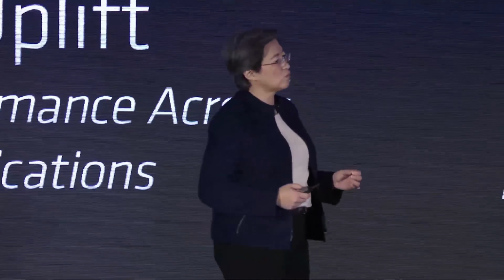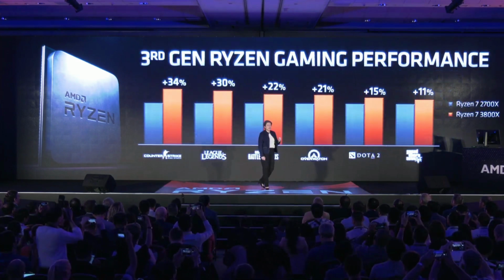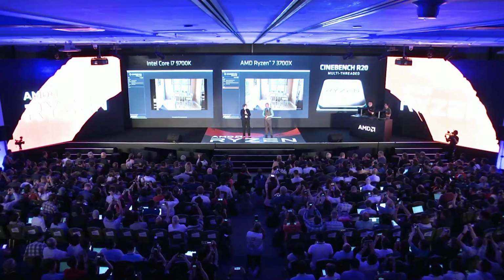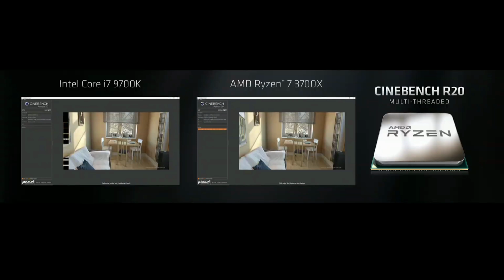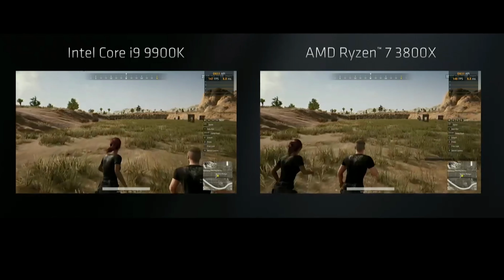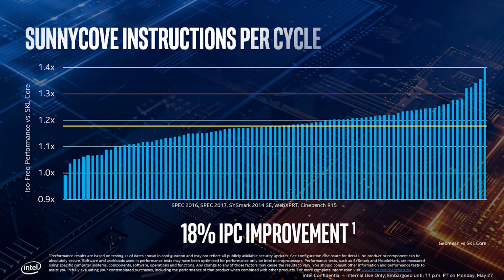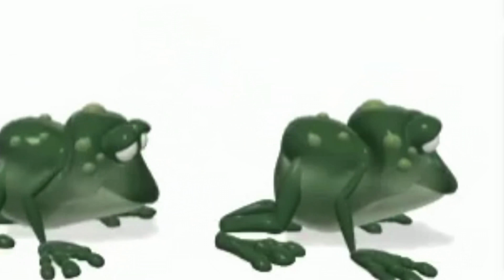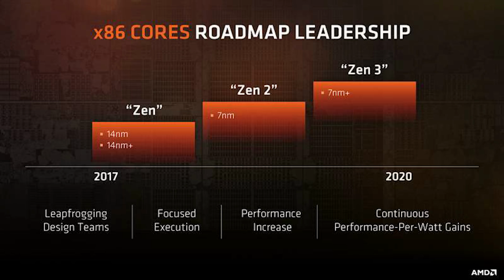The IPC Wars Have Begun - Again!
For the first time in 10 years the IPC wars have Begun! - Again.

Amazon for PC components!